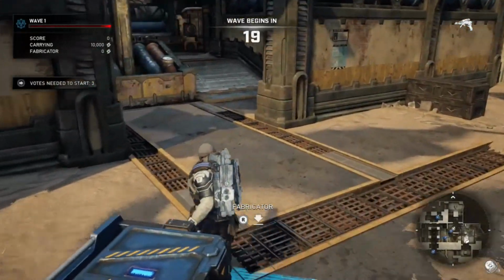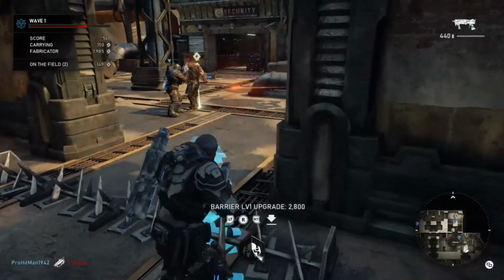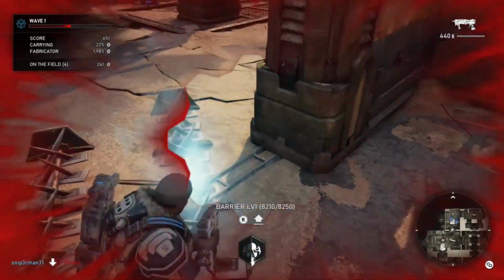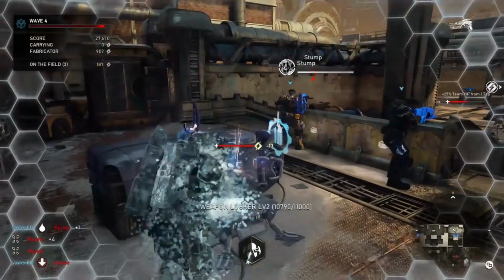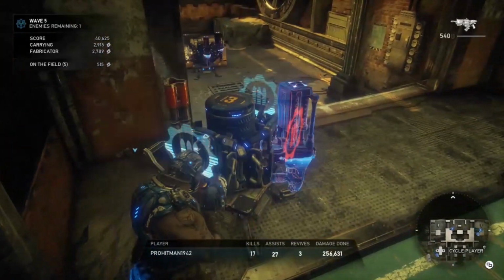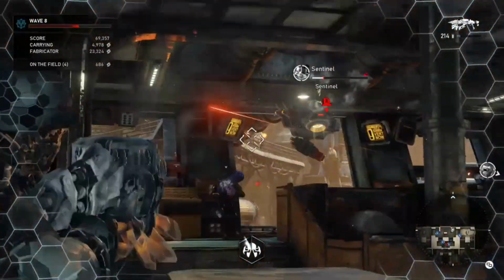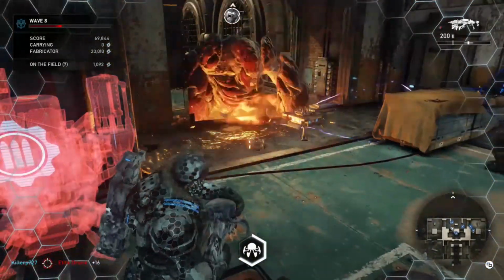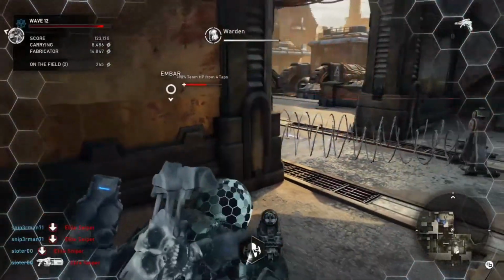Forge Frenzy Master Difficulty Setup Guide - Gears 5 Horde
1:25 - Fabricator Location
4:04 - Wave 4
7:59 - Wave 8
11:49 - Wave 12